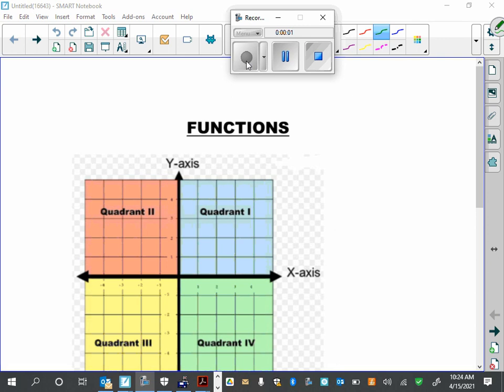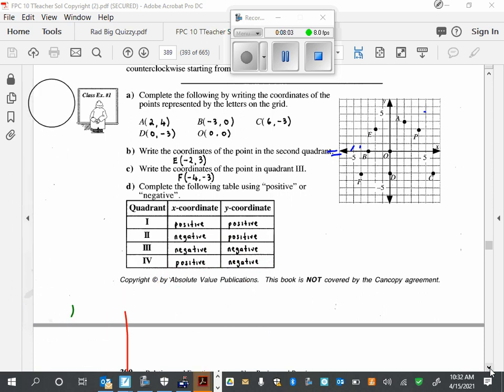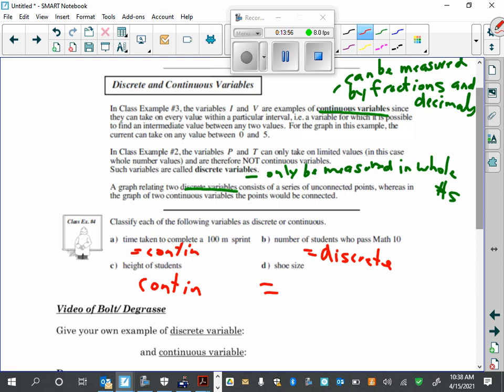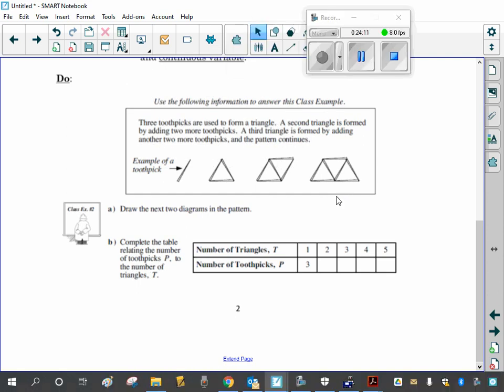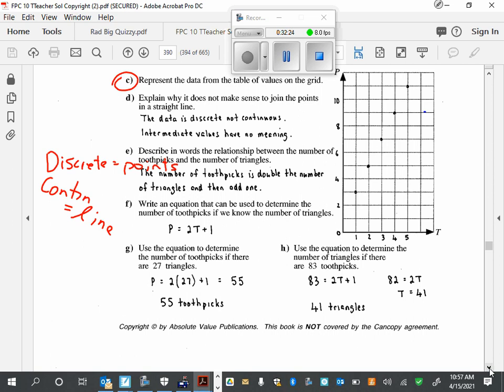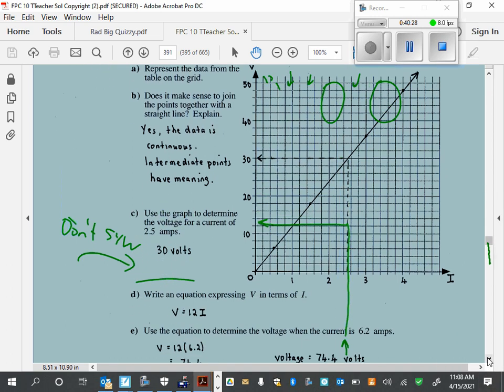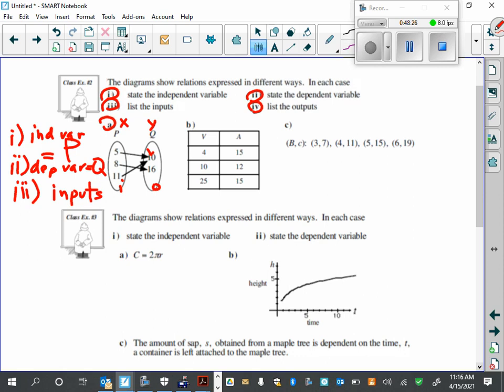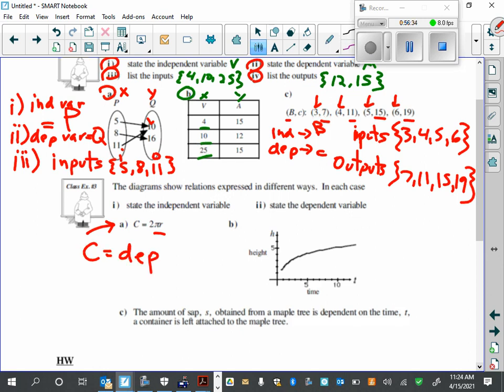Math10AP Functions, discrete and continuous variables, dependent and independent variables